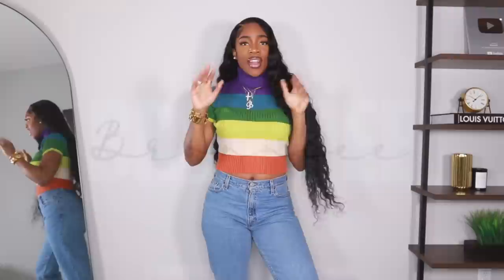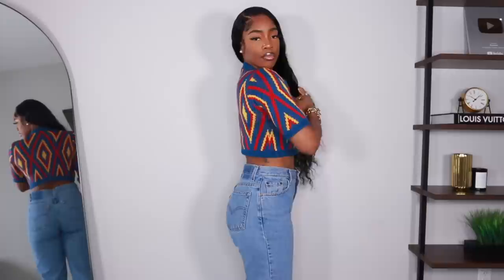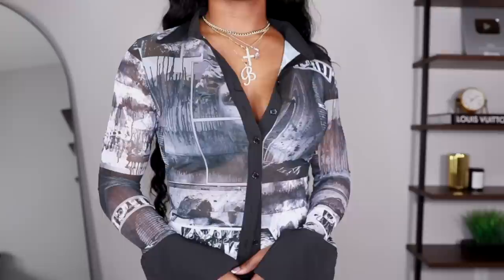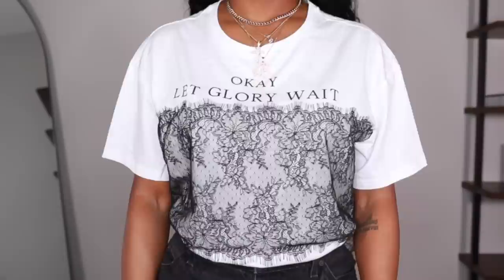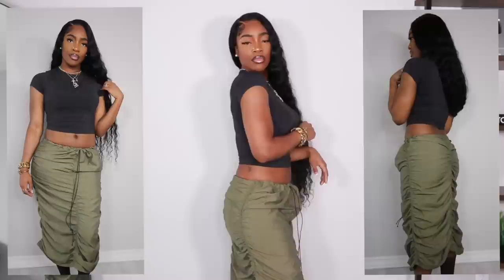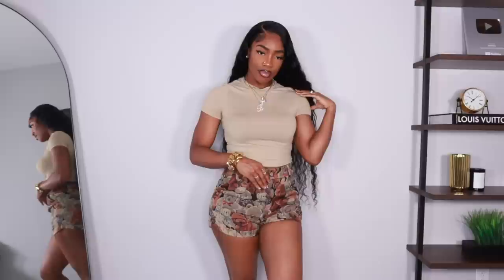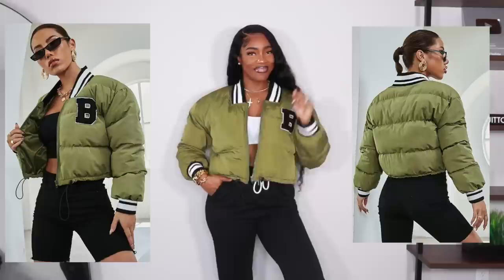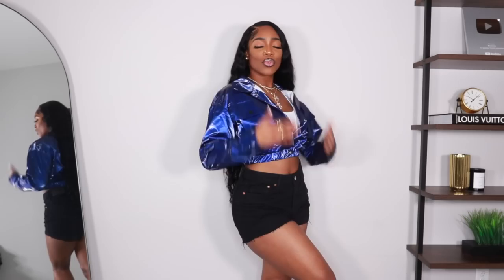*HUGE* (30+ Items) SHEIN Fall Try On Haul 2022 - Shoes, Tops, Sets & Jackets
My Measurements
Weight 160
Height 5'7

00:39 INTRO

00:40 SHOES

02:23 TOPS
Rainbow Stripe Knit Turtle Neck Top M
Knit Geo Pattern Crop Knit Top L
Color block Drop Shoulder Shirt L
Mesh Halter Neck Long Sleeve L
Striped Trim Cable Knit Crop Sweater L
Graphic Print Button Up Shirt L
B&W Vertical Stripe Sweater L
Pink Vertical Stripe Sweater L
Hot Pink Solid Fitted Tee M
B&W Graphic Sweater Vest L
Button Front Split Hem Denim Top L

12:32 BOTTOMS
Olive Ruched Drawstring Skirt L

18:30 SETS
Pink Scallop Trim Crop Sweater & Knit Skirt M

19:20 JACKETS/OUTERWEAR
Blue Metallic Crop Jacket L
Olive Drawstring Hem Puffer Coat L
Pink & Cow Print Cardigan L

SHEIN FALL TRY ON HAUL 2022